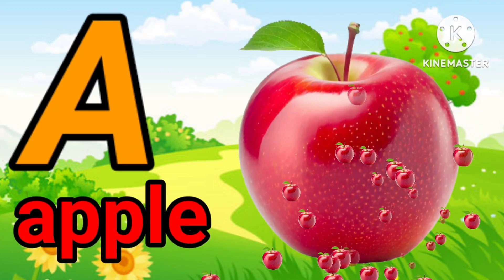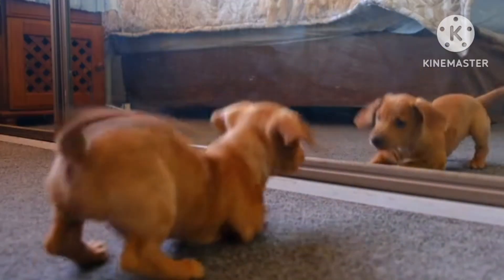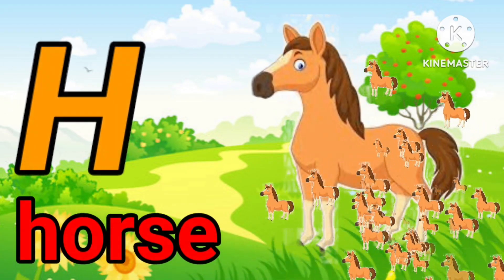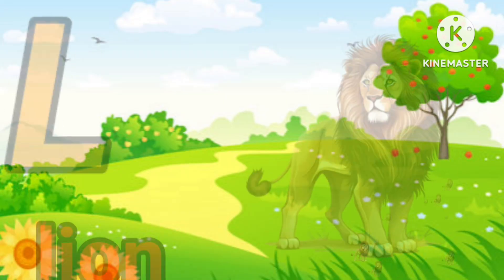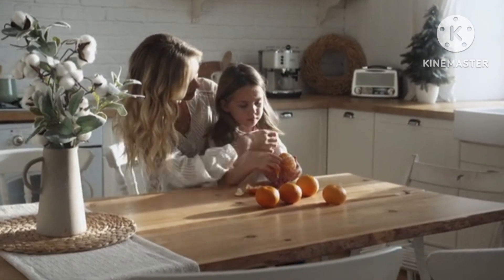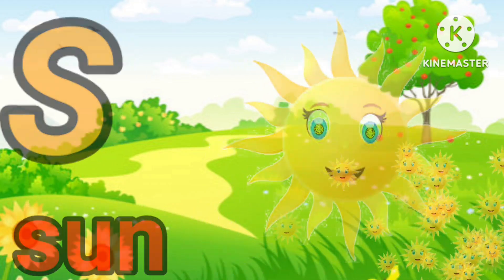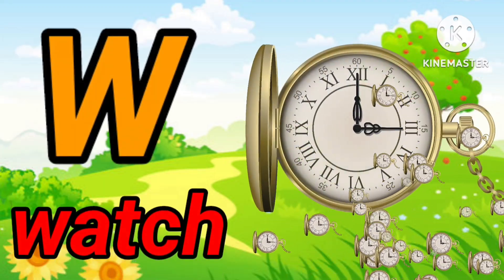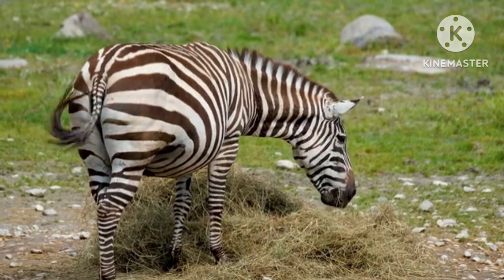Learn ABCD Alphabets and numbers counting 123 | Shapes for kids and Toddler | ABC nursery rhymes